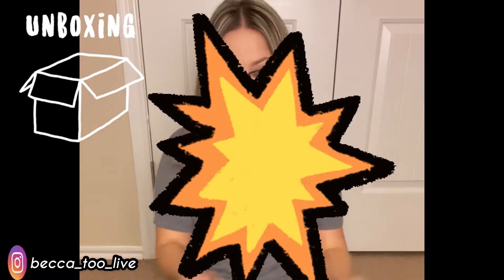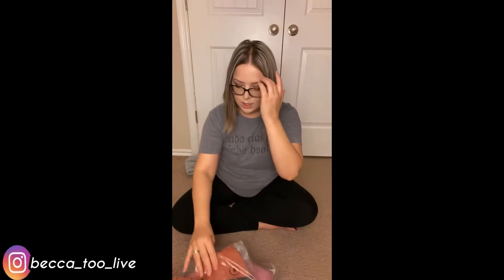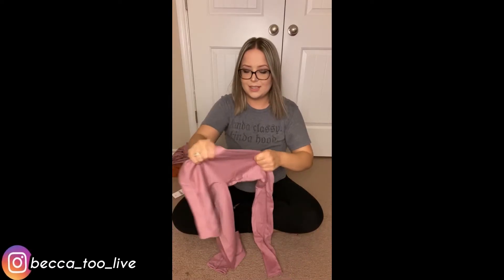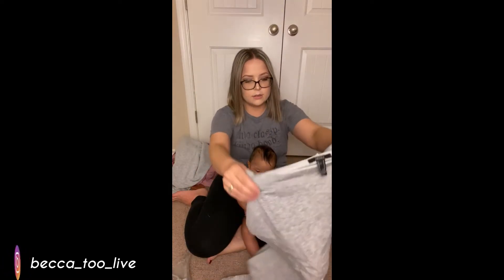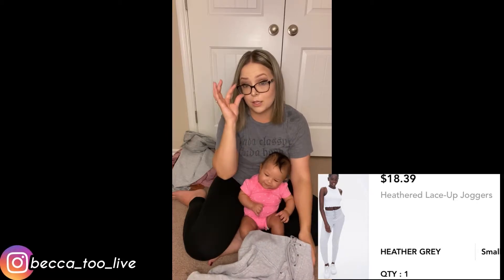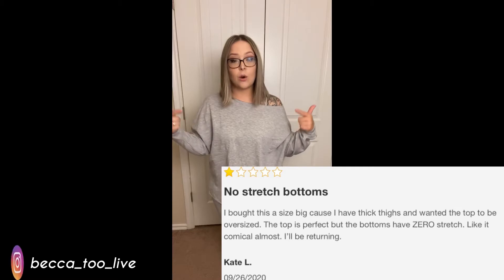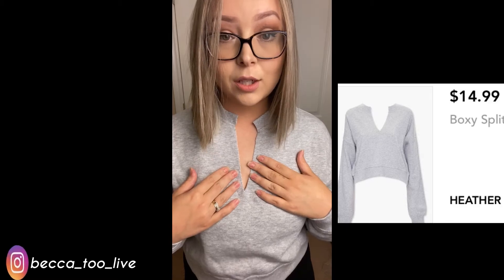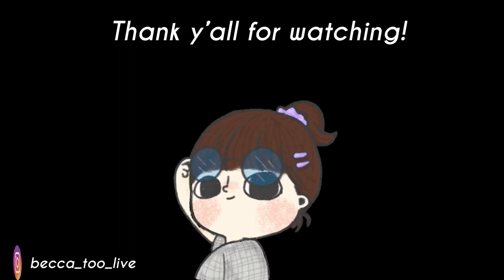FOREVER 21 try on HAUL | FAIL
So Apparently I don’t know my own size 🤪 epic fail‼️